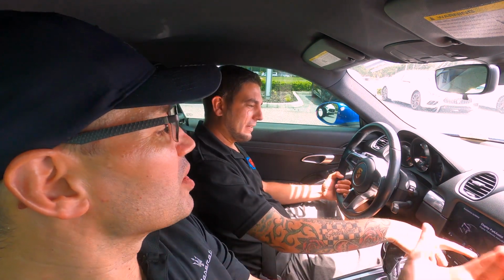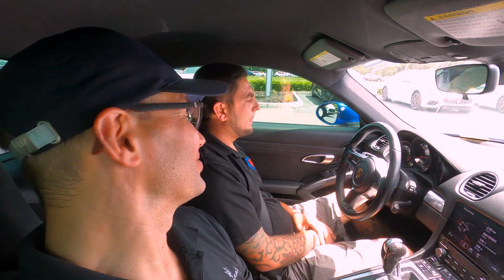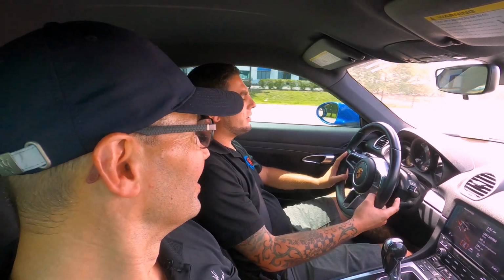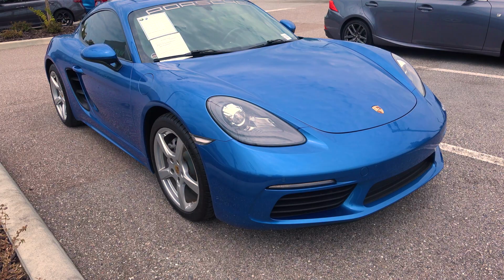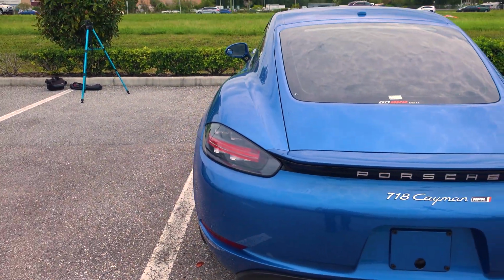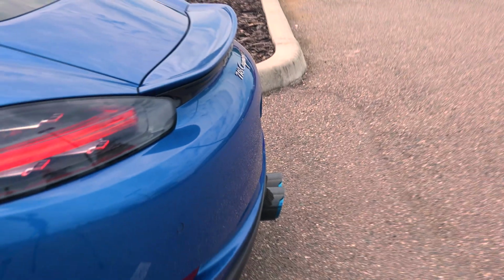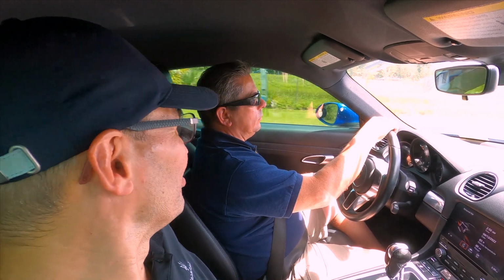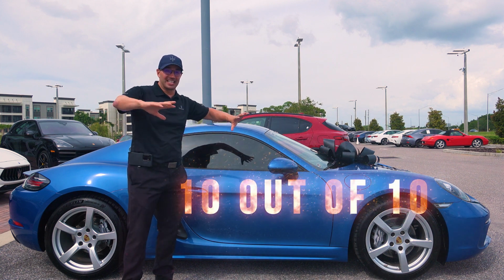Porsche 718 Cayman + APR Tune - Test Drive & Review by JDV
Porsche 718 Cayman - with APR Tune - Test Drive & Review by JDV

John D. Villarreal reviews and rides in Porsche 718 Cayman with an APR tune driven by a race car driver!  What an amazing car!

Timecodes
0:00 Intro
1:13 Riding in the 718 Porsche Cayman with a Race Driver!
2:24 Drone shots and walkaround of the 718 Porsche Cayman
4:15 2nd test drive by a customer in the 718 Porsche Cayman with APR tune
5:44 Rating of the 718 Porsche Cayman with APR tune
6:04 Conclusion and outro

NOTE: All opinions expressed in the video are our own honest personal opinions and we take no liability for anything you do in your life.  Whatever you do in your life, is at your own risk!